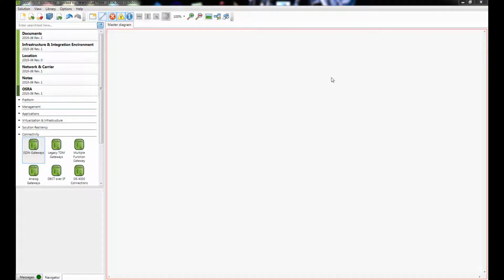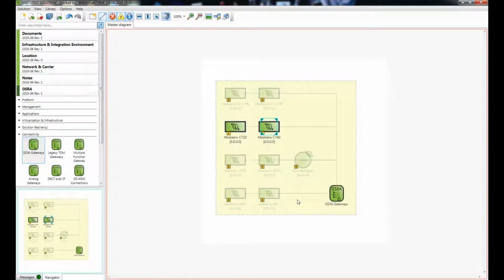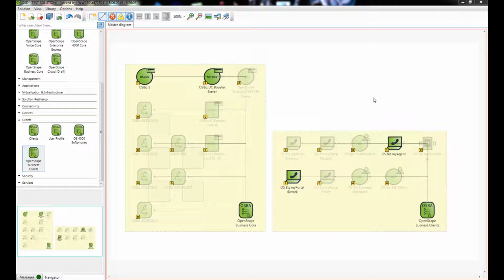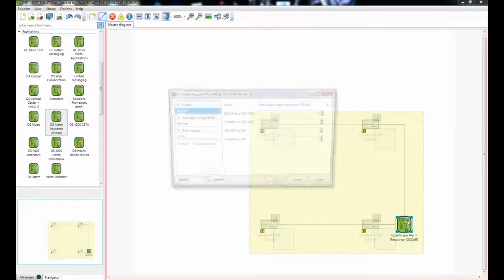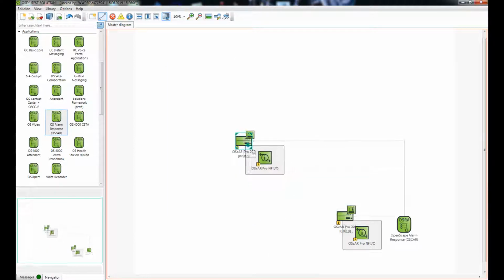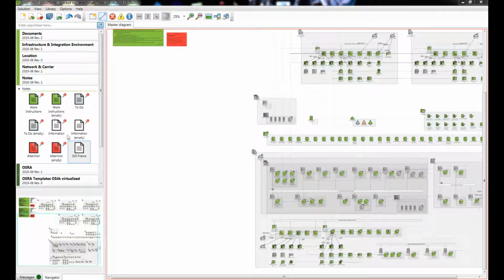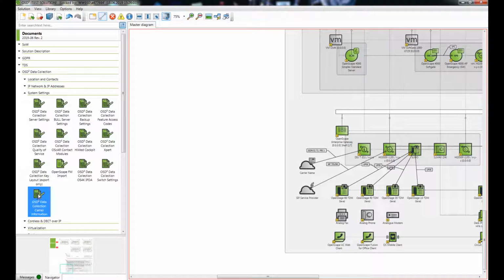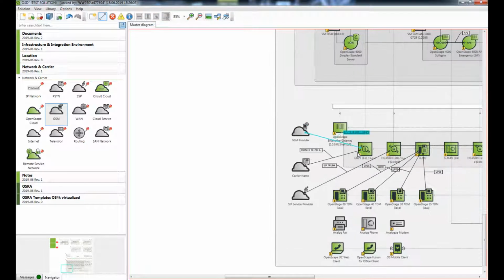OSD² How To Video 069: OSRA 2019-06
In the new video we show you the updates of the OSRA Release 2019-06. Mainly we talk about smaller updates in the area of scripts and documents, OSBiz Clients, new mediatrix gateways, changes on the OSCAR package, introduction of an ISO Frame for the drawings as well as our new e-mail address